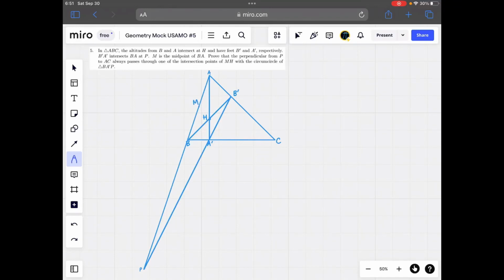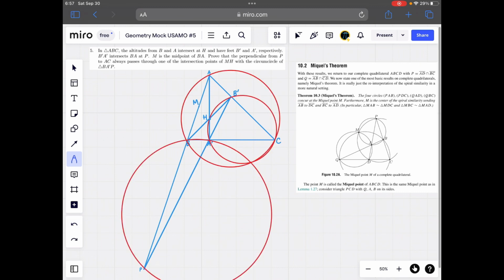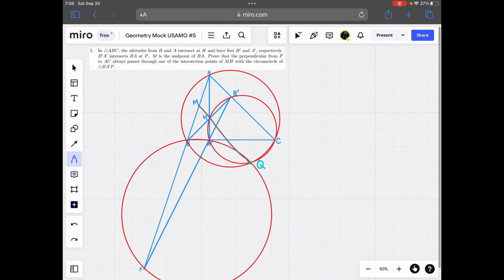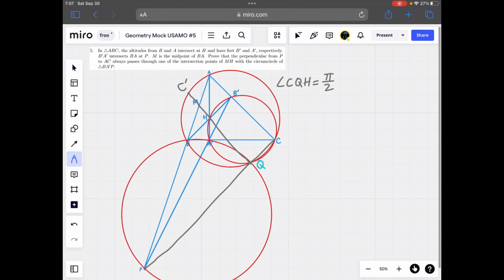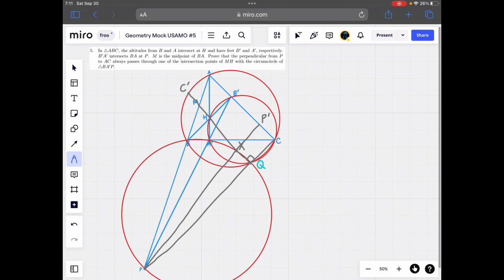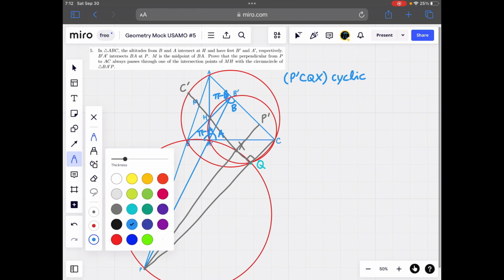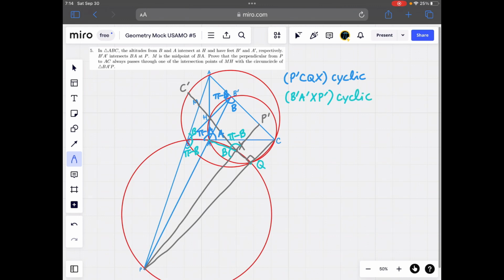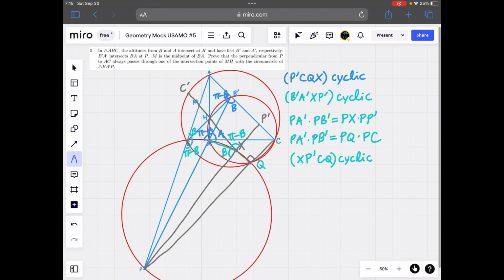Geometry Mock USAMO 2012 #5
The problem is from Day II of an all-geometry mock USAMO created by two AoPS users – Jinduckey and cwein3. This YouTube video presents my solution to the problem which uses some results from EGMO, a geometry book which you can read on Google Drive

Link to my friend's video if you want to learn why the red circles all intersect at one point